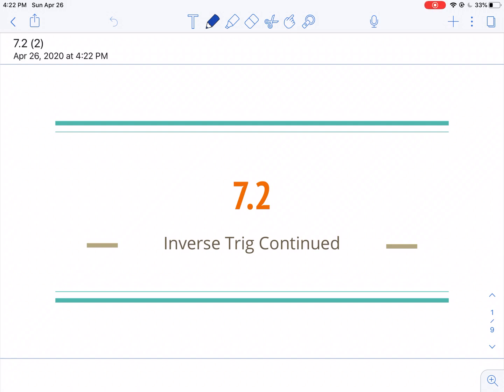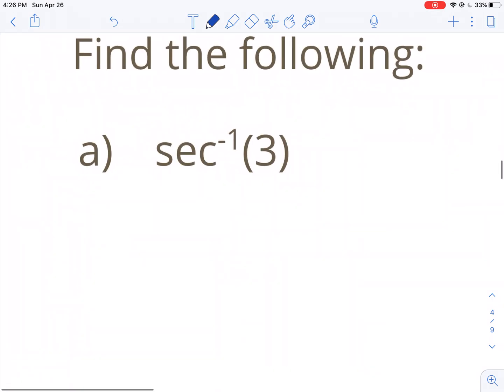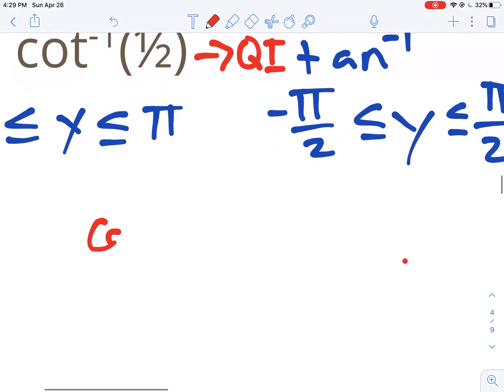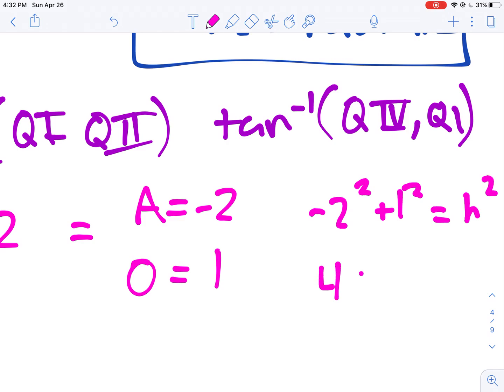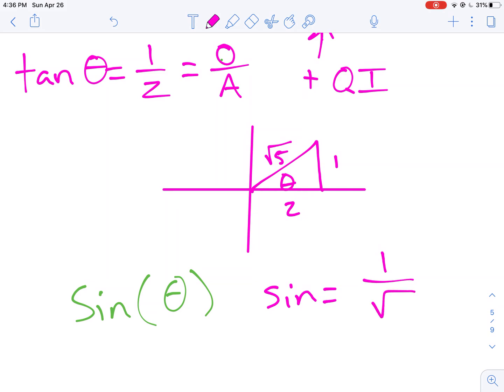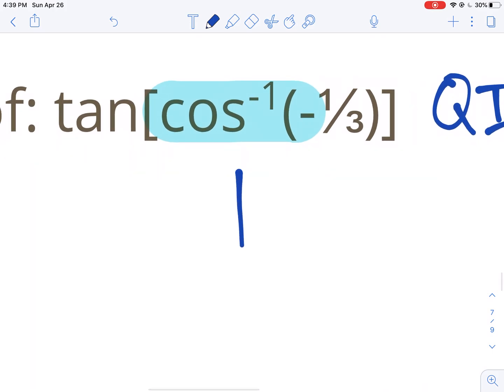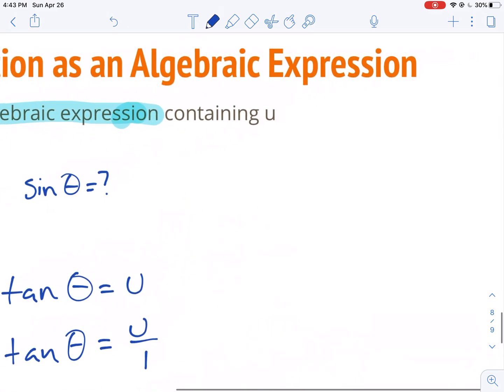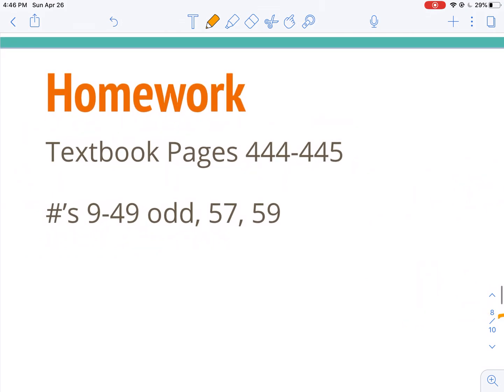Mr. Yehlen's 7.2 Video Notes Inverse Trig Continued